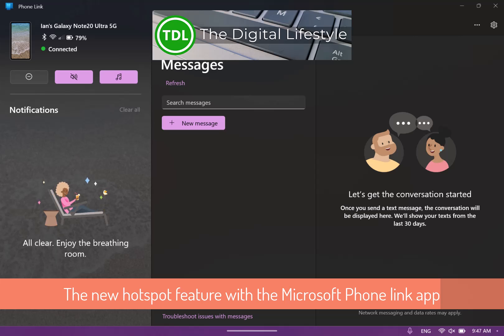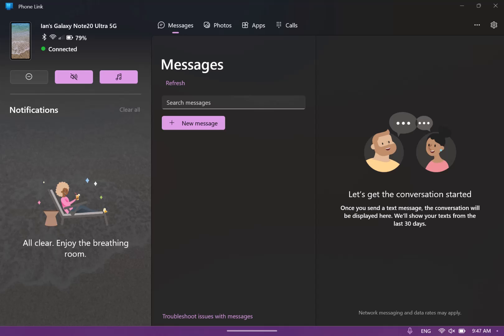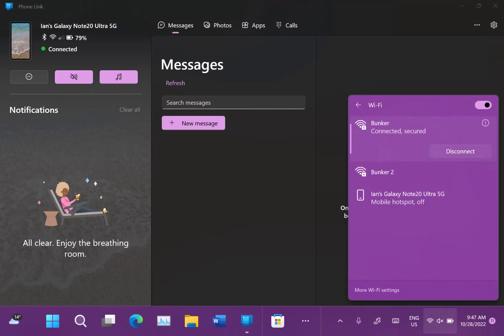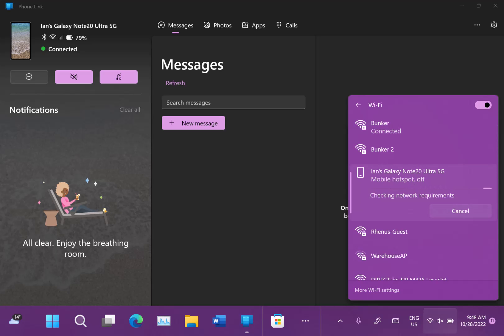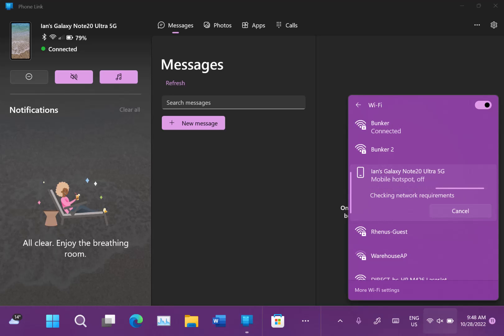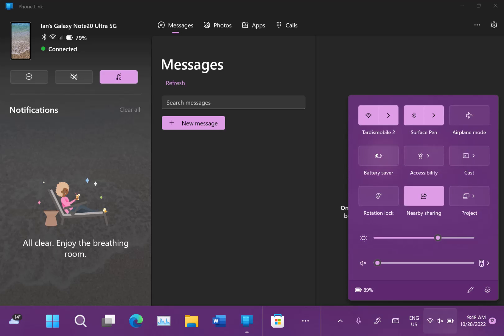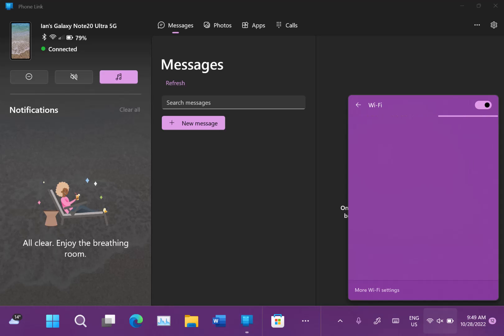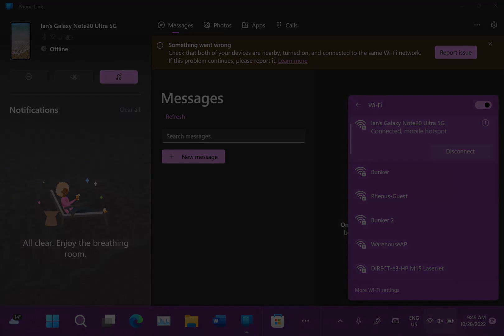Hands on with the new mobile hotspot feature with Microsoft Phone Link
In this video I try out the new hotspot feature with Microsoft Phone Link and Samsung phones. With the app you can start your phone’s mobile hotspot directly from the wifi menu or from the Phone Link app. You don’t need to start it from your phone so it makes it much simpler to get the hotspot started, saving you getting your phone out of your pocket or bag.
The feature is currently being tested by Windows Insiders and should be rolling out soon.